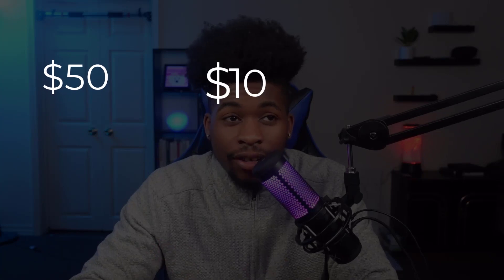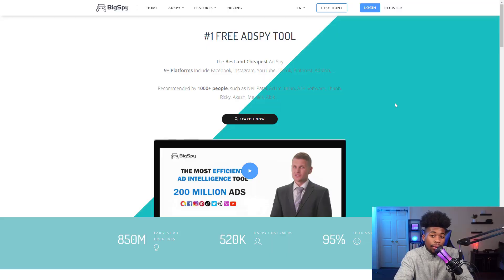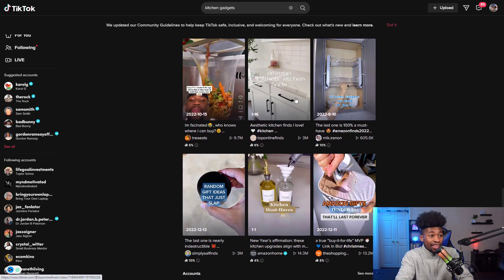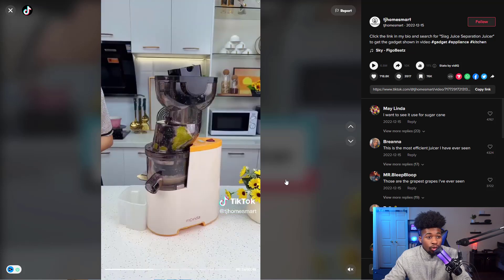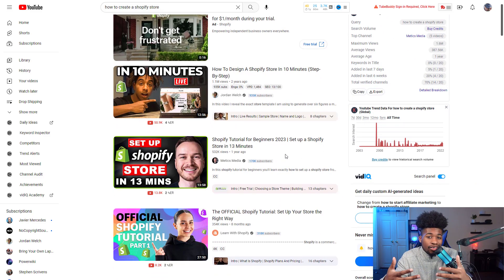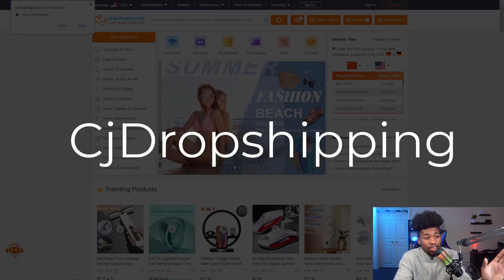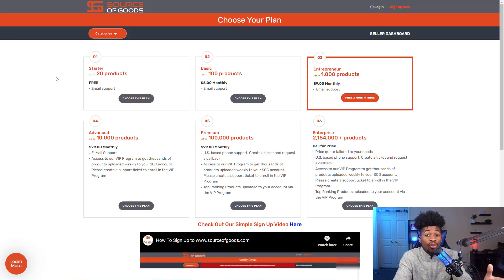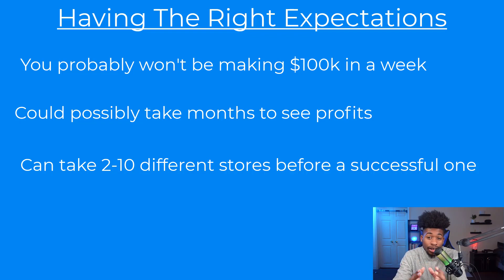How to Start a Profitable Drop Shipping Business with $0!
In this video, I'm going to show you how to start a profitable drop shipping business with $0! We'll discuss the steps you need to take to get started, as well as the tools and resources you'll need.

If you're looking to start a business on the internet but don't have any money to invest, then this is the video for you! In this video, I'll show you how to start a drop shipping business with zero money and get you started on the path to success. This is a great business model for anyone who wants to start a business without any big investments.